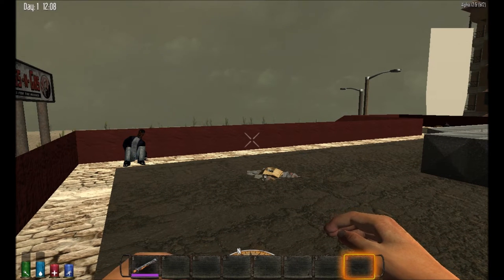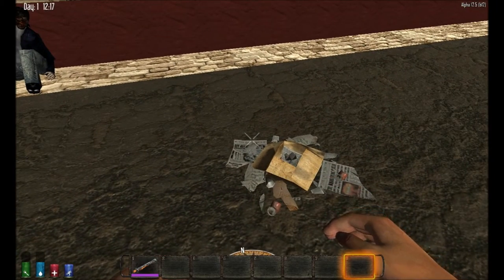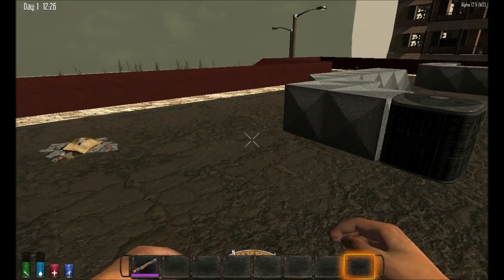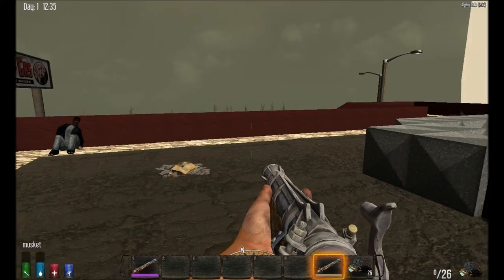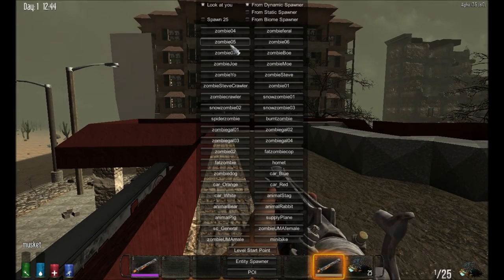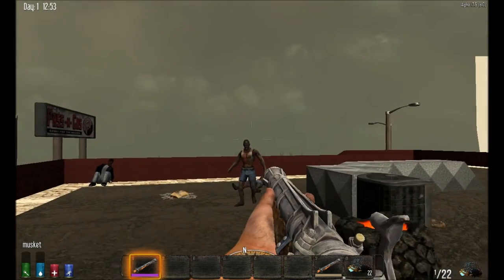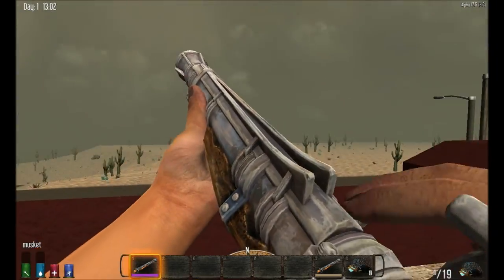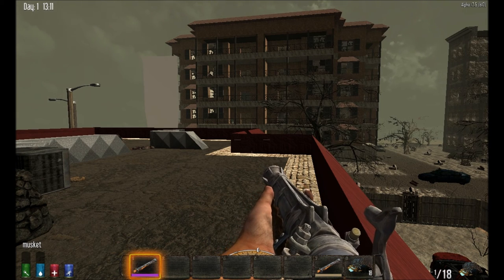7 Days to Die Mod: Musket and Minie Balls - Custom Weapon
Today's Mod is a custom gun, complete with its own custom ammo. The musket is a primitive firearm similar to the blunderbuss but fires a single bullet rather than shot. In order to use the musket you need to use the forge to craft some musket balls, and then combine them with paper and gunpowder to create the minie ball ammunition.

As always I have the code available from my Dropbox if you want to use it in your own games